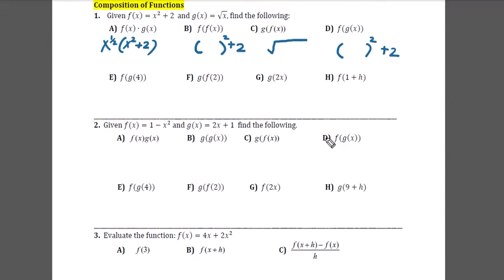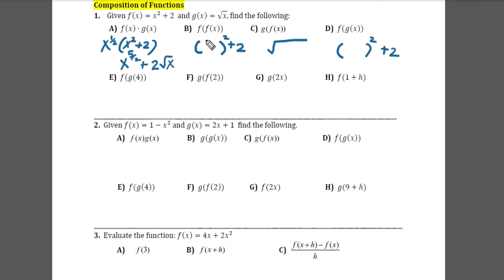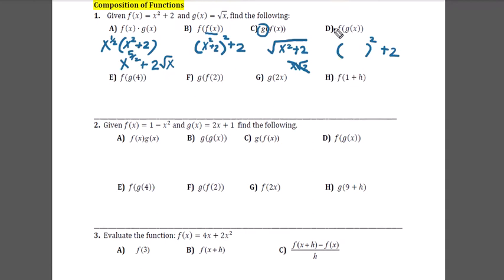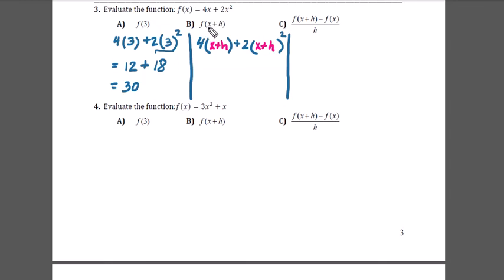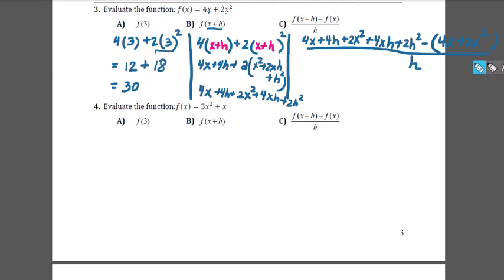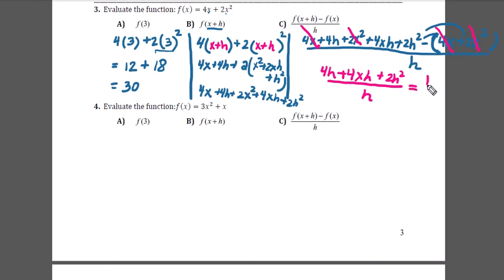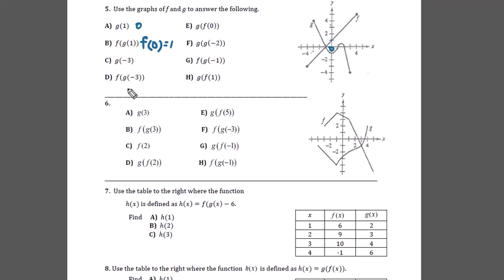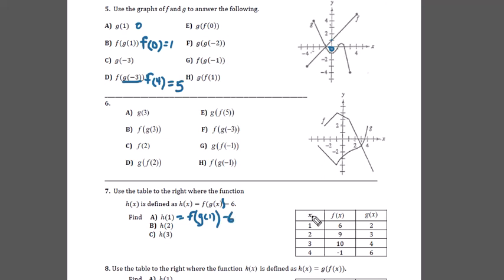summer packet 1 composites